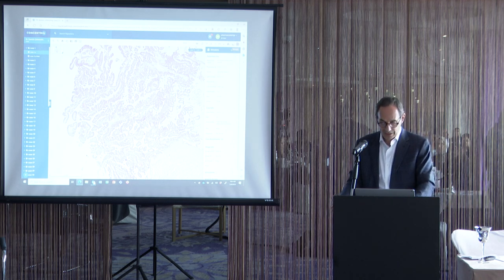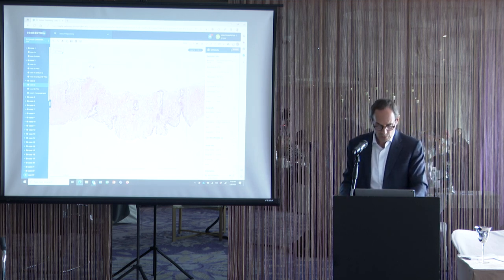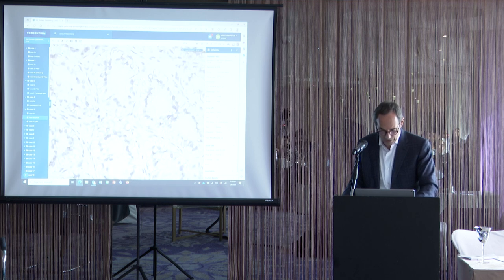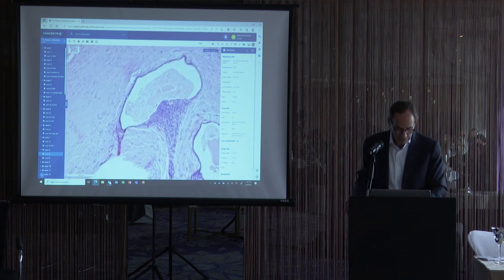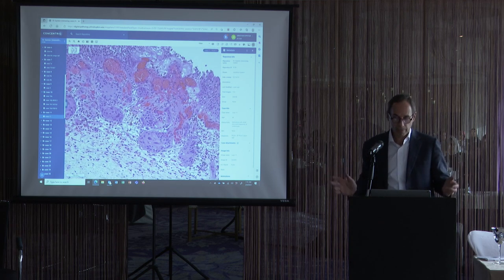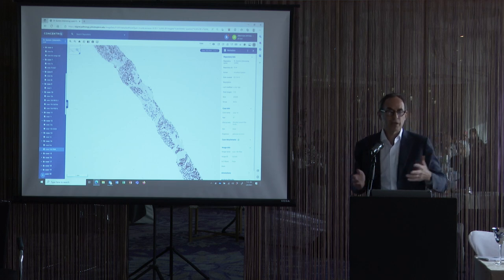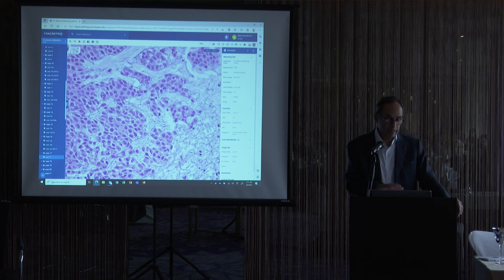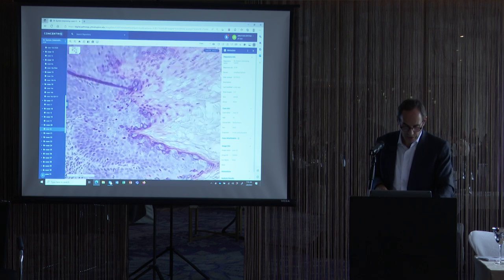Differential of Renal Neoplasms Including More Recently Described Entities